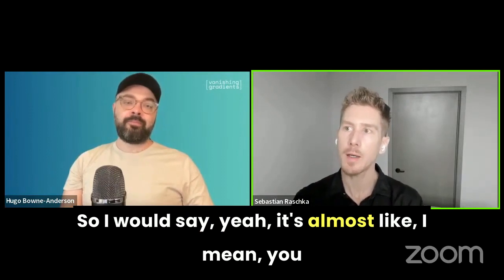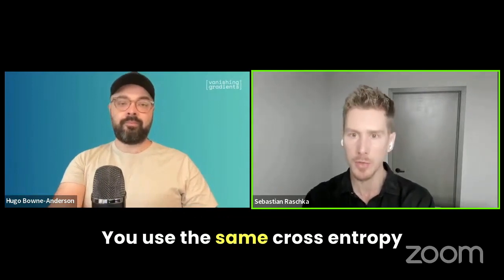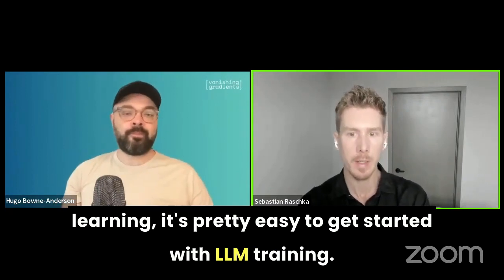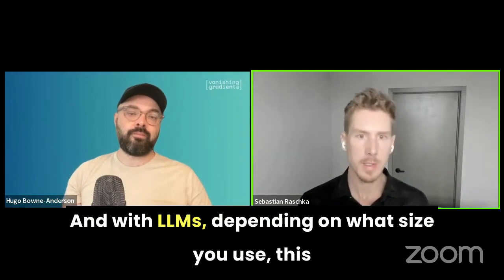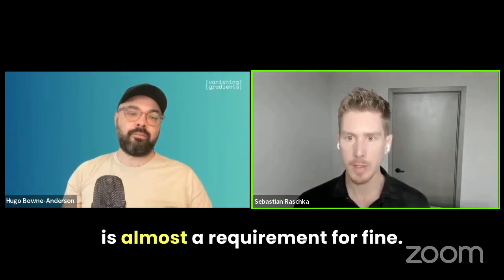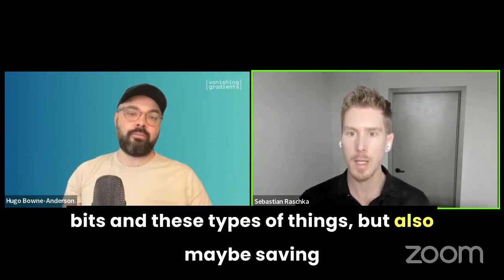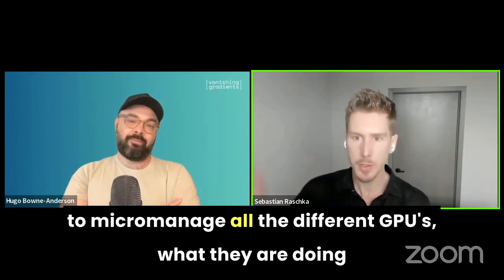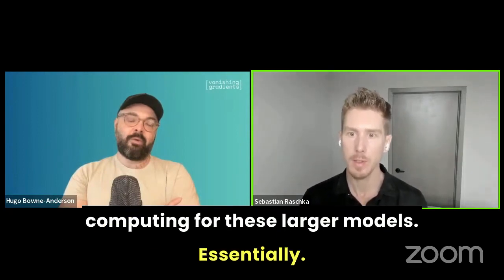The skills you need to work with LLMs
In this video, Sebastian Raschka (Lightning AI) tells you all about the skills you need to work with LLMs.

This was part of a livestreamed podcast recording for Vanishing Gradients.